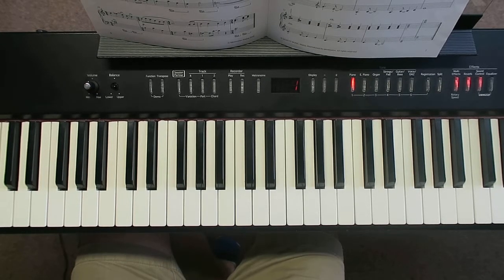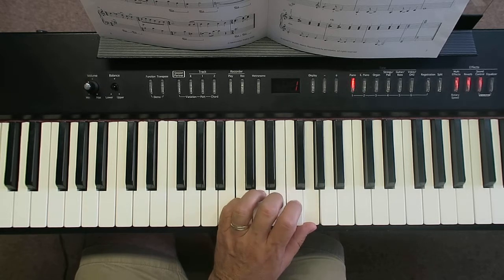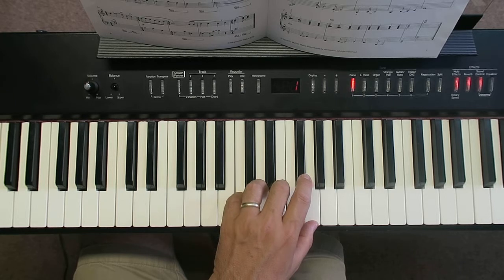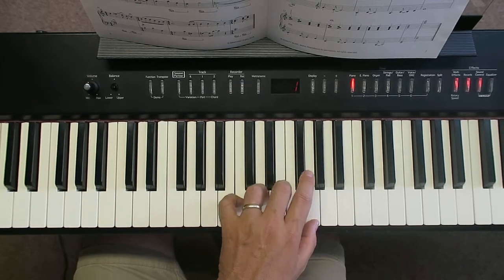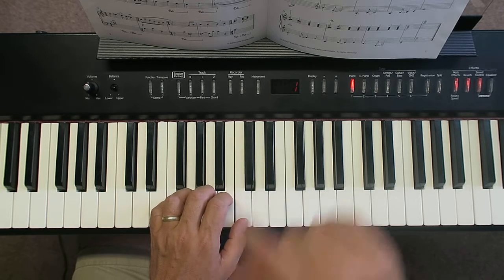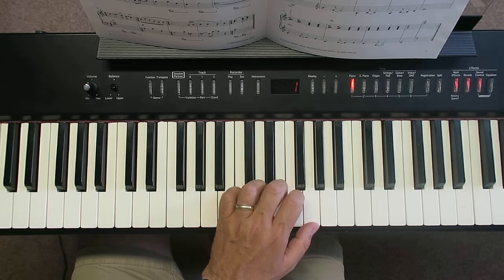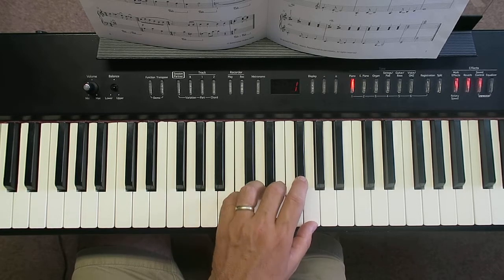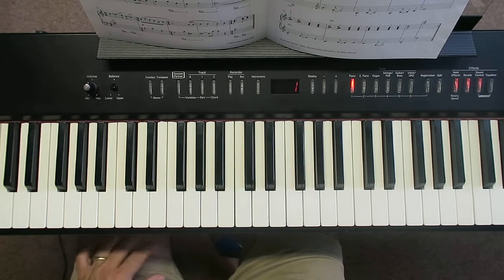Rain - Learn 1 of 4 (Trinity Grade 3)